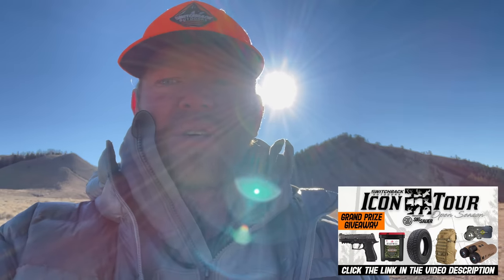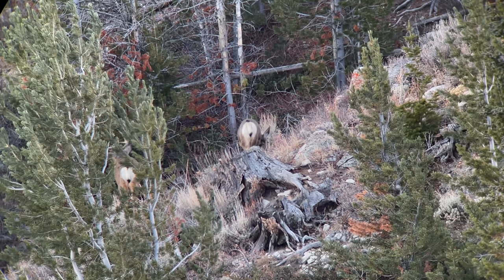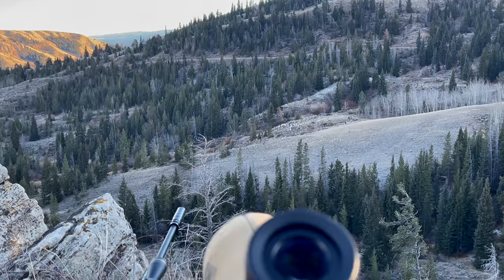GIANT WYOMING MULE DEER - ICON TOUR "OPEN SEASON" - EP. 16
Jim's cousin drew an amazing mule deer tag in Wyoming and they spent a few day taking inventory of the bucks in the area.  After a couple days of checking out some amazing bucks they found the buck they were after!  After an amazing shot Scotty had a buck of a lifetime!!